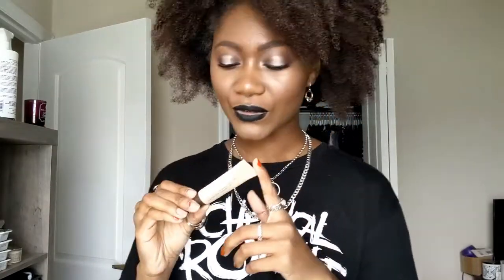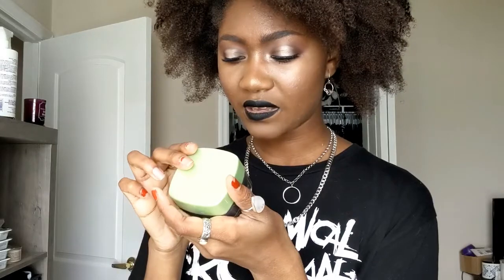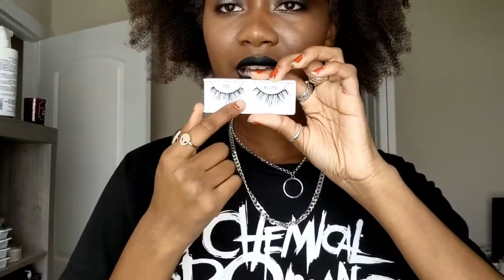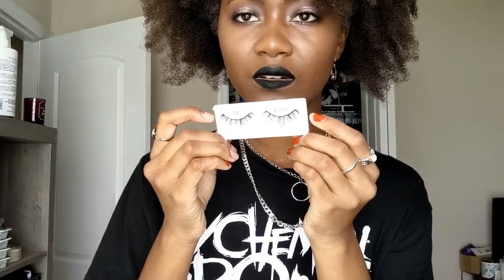Current empties || feb 2020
What's up ya'll, I took a bit of a break but I'm back and have so many videos for the next few weeks. I hope you're ready for all these videos that no one asked for lmao. I missed creating so I hope you enjoy this video and let me know something you've finished recently. Anyway, talk to yall soon!